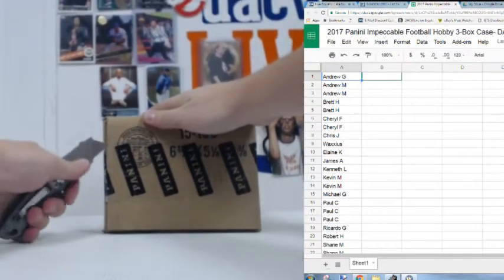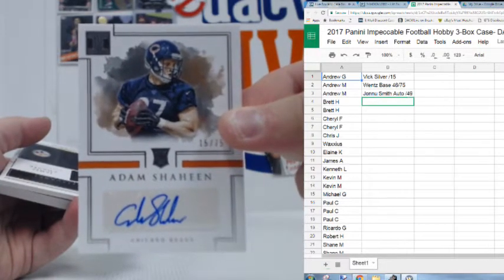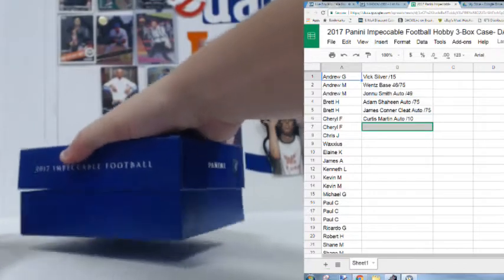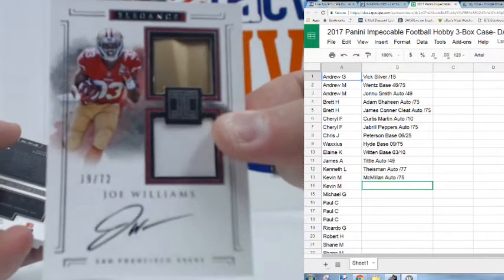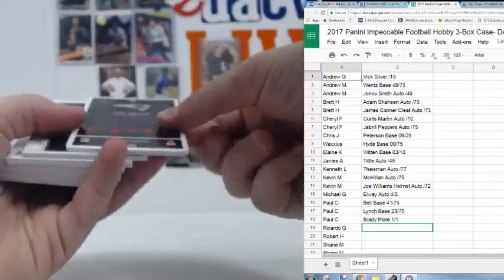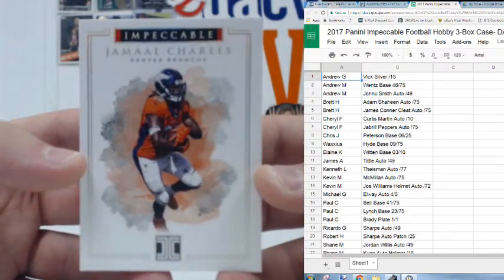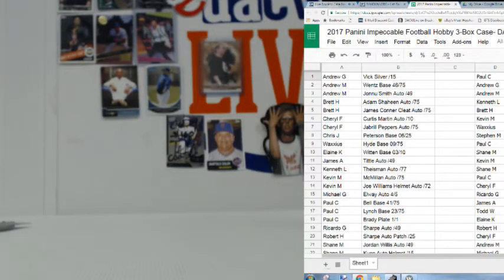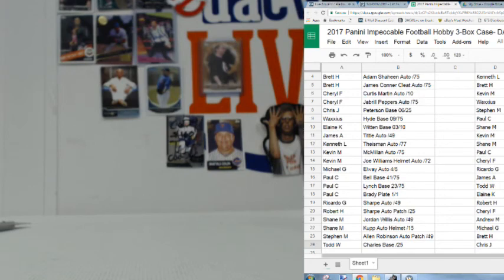2017 Panini Impeccable Football Hobby 3-Box Case- DACW Live 24 Spot Random Card Break #1